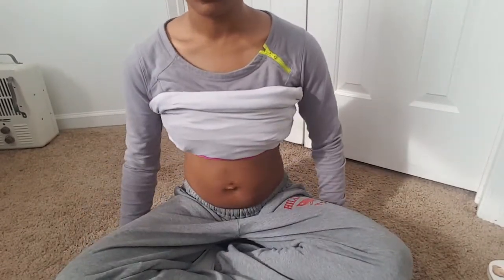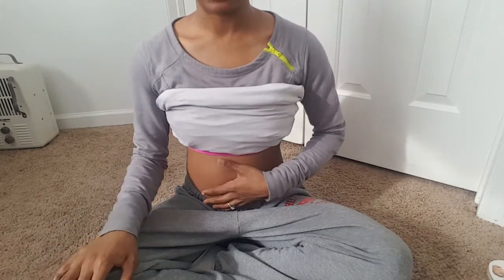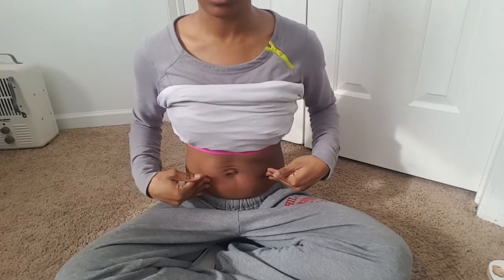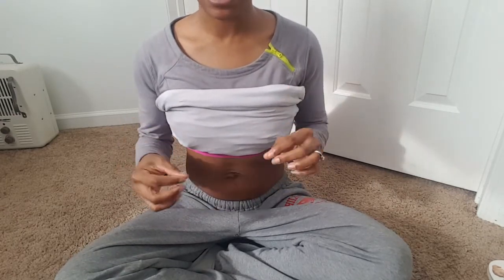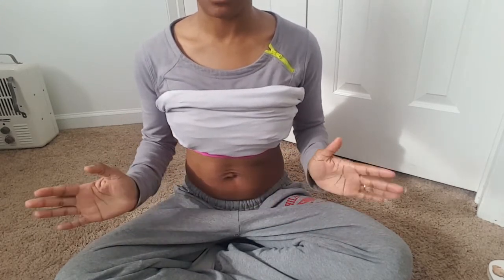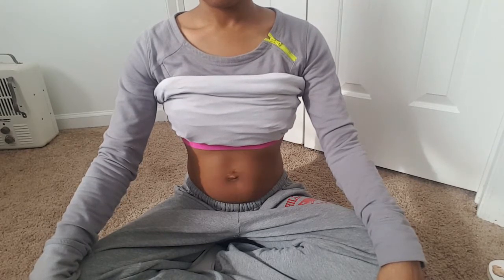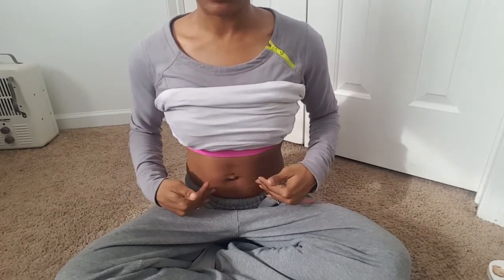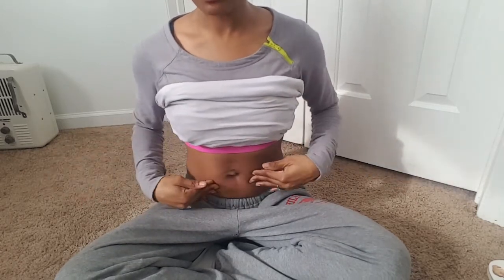How to Engage your Core the Right way|Fix your ab gap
This is an easy way to learn to engage your core. By engaging your core the right way you will see a huge difference it makes especially when doing ab exercises.